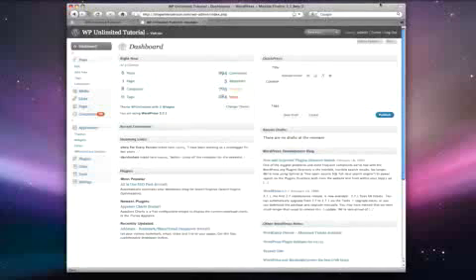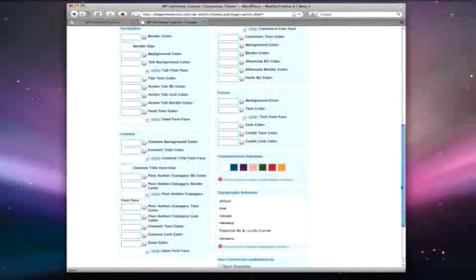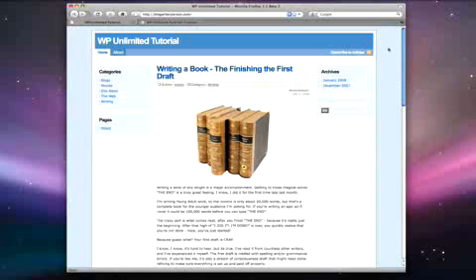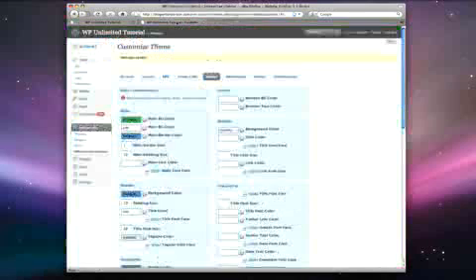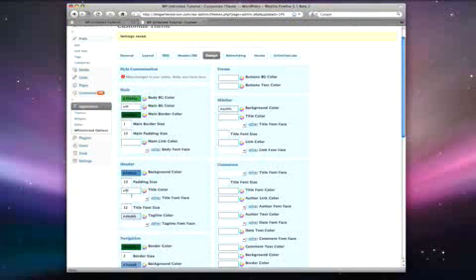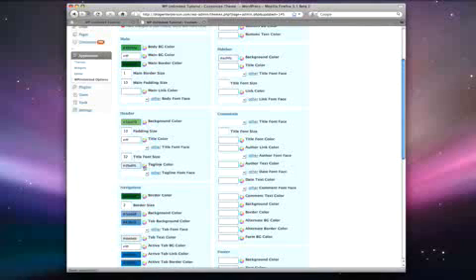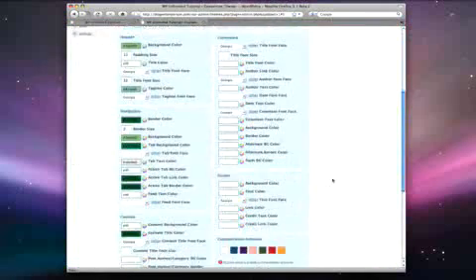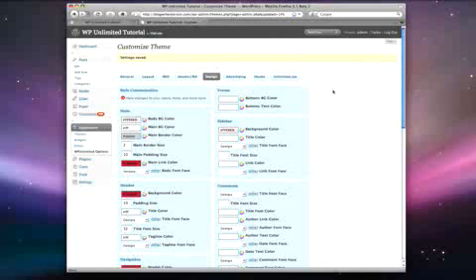WP Unlimited Design Tutorial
Change the look and feel of your WP Unlimited Theme with the design options.